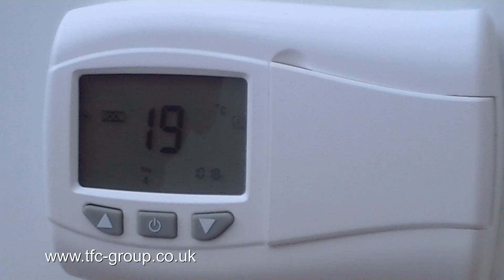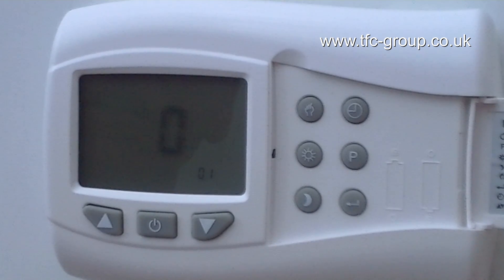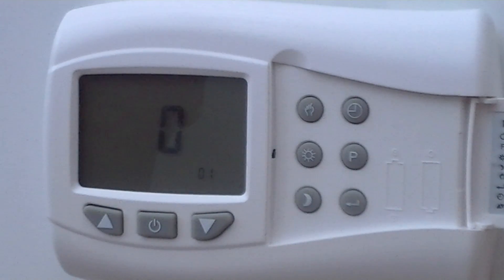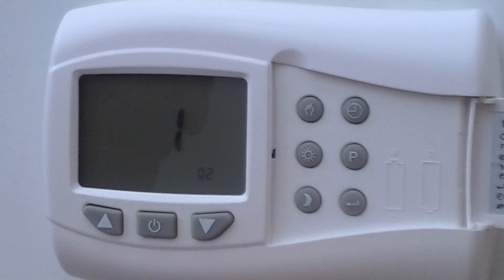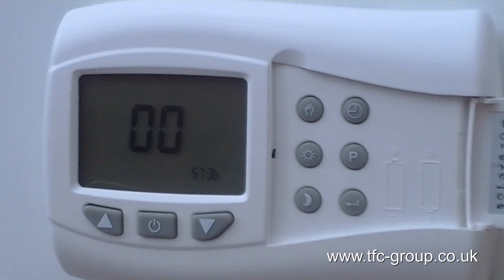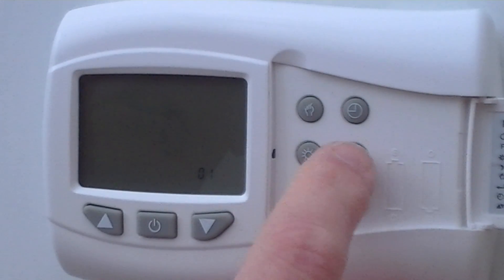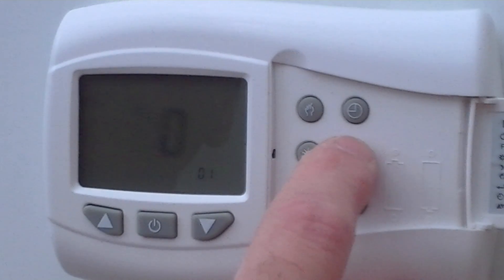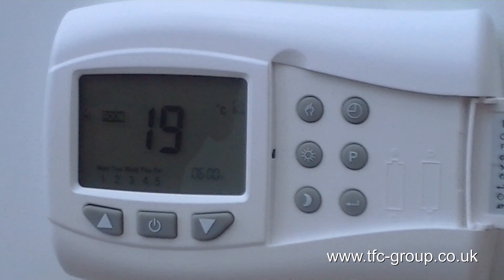RF 205 Duostat Configuration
RF205 Duostat Setup configuration